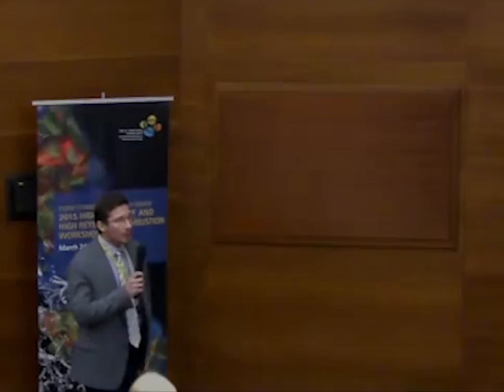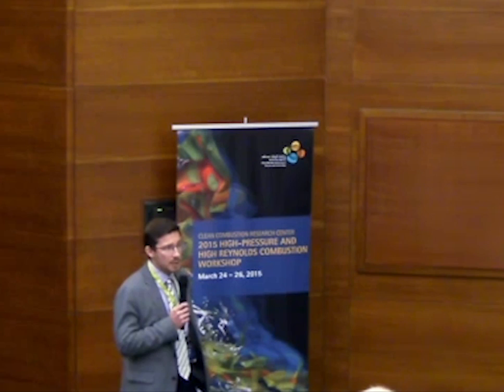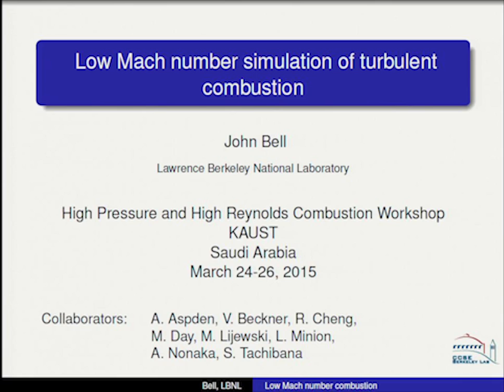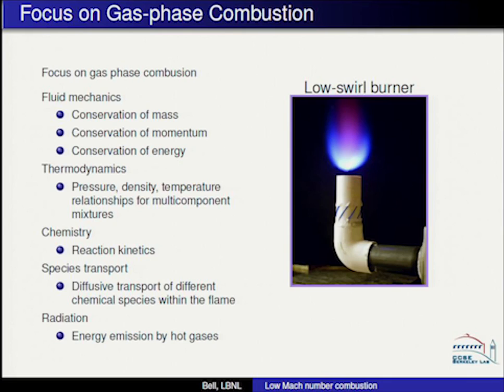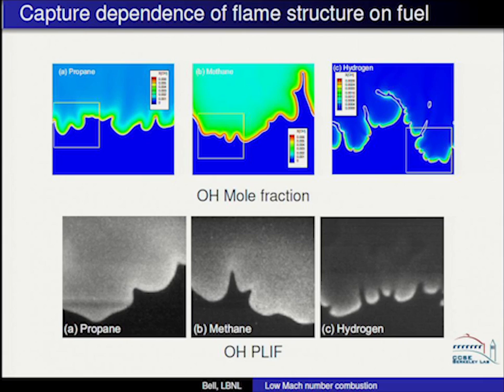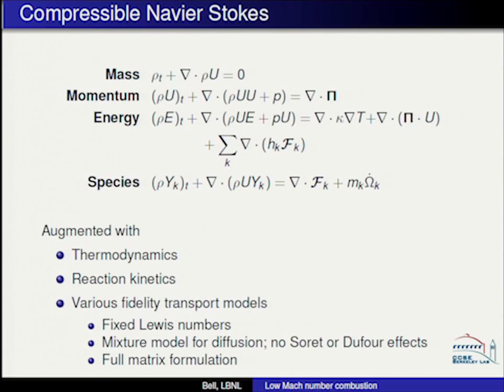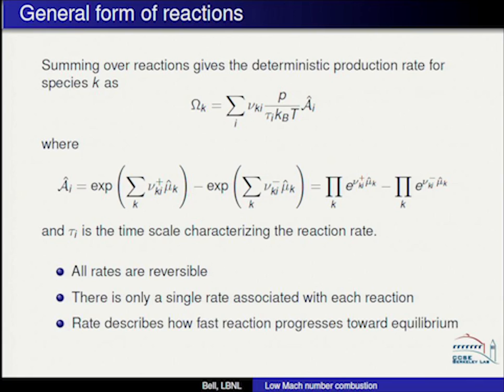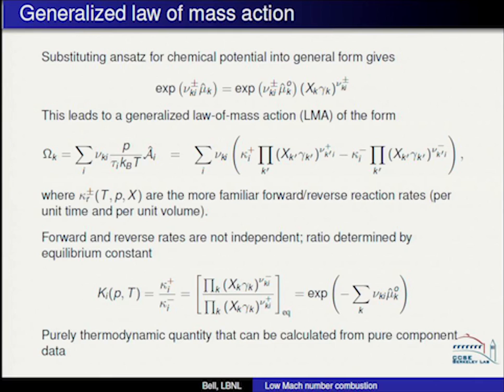Dr. John Bell: Low Mach Number Simulation of Turbulent Combustion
'Low Mach Number Simulation of Turbulent Combustion' by Dr. John Bell, Lawrence Berkeley National Laboratory.

Presented at the High-Pressure High Reynolds Combustion Workshop (HpHRc), organized by the Clean Combustion Research Center (CCRC) at King Abdullah University of Science and Technology (KAUST).